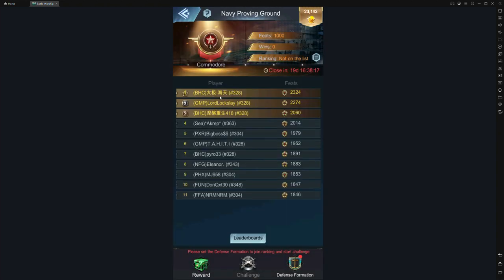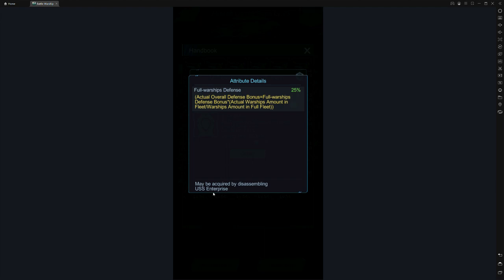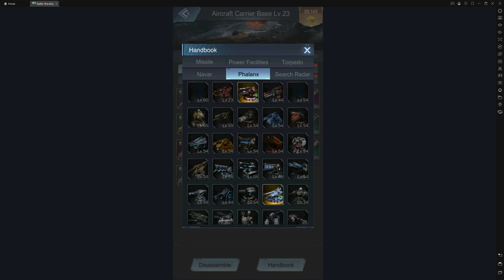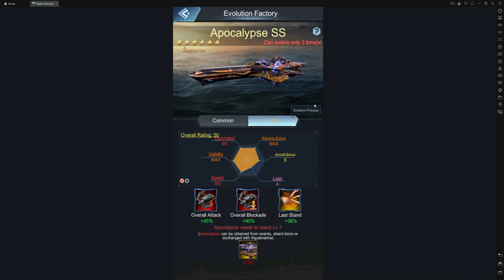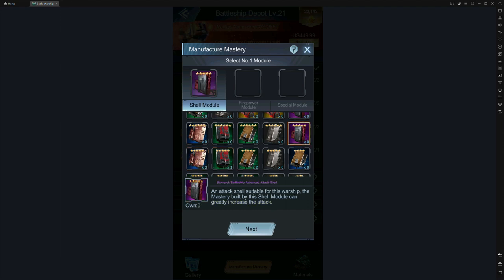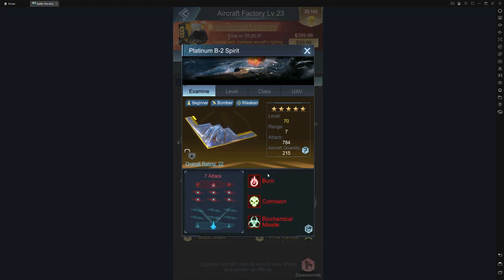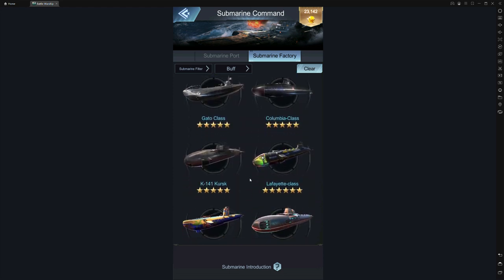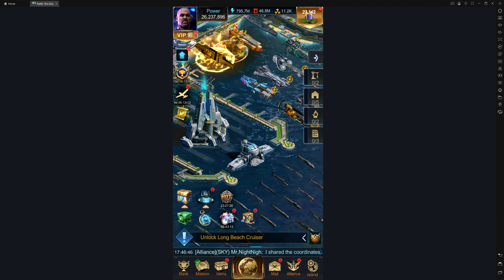BEST WAY TO BUILD ANY CARRIER. FREE and SPEND Battle Warship: Naval Empire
In this LOOONG video I go through my thought process on meta equipment and how it fits into the game. how to use the meta list to create a build from scratch going piece by piece. and in true DIP fashion my O.C.D carriers me down the rabbit hole and i give you some extra tid bits of game knowledge